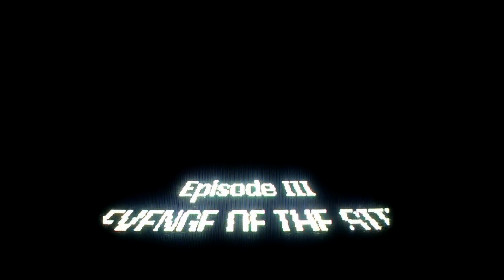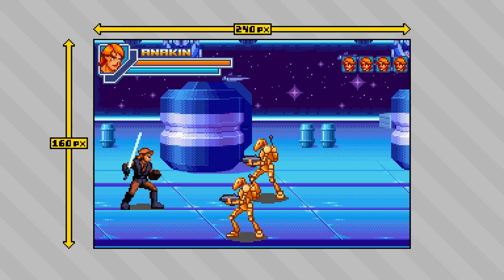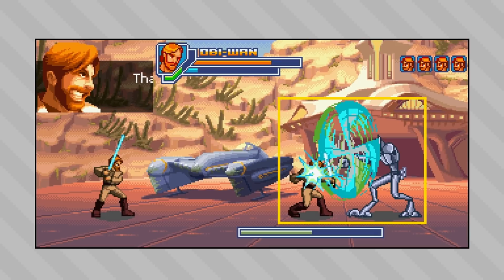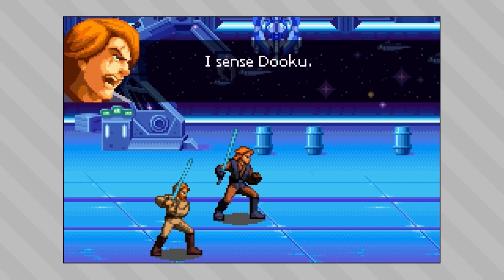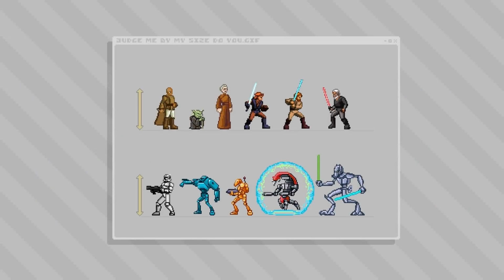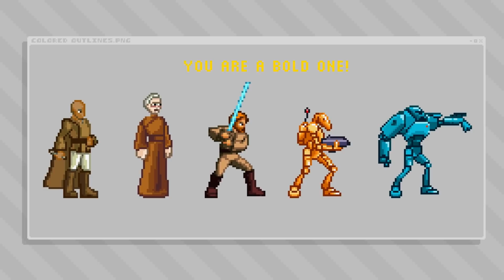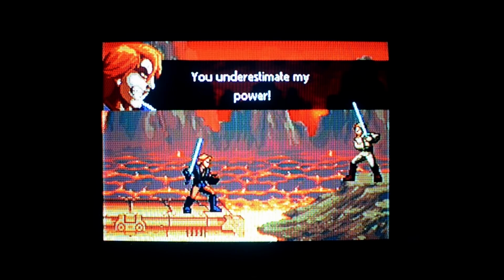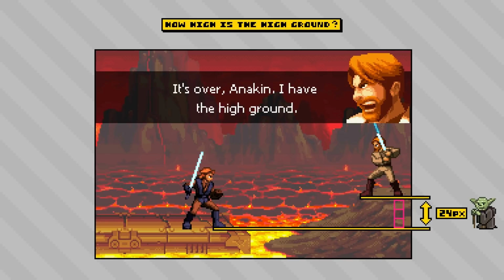Sprite Analysis | Star Wars: Episode III - Revenge of the Sith (GBA)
Hello there! Have you heard about the pixel art from the Gameboy Advance version of Star Wars Episode III: Revenge of the Sith? Today we’ll study the pixel art designs of this game and see if it's possible to learn this power!

0:00 Intro
0:36 Resolution + Perspective
2:54 Character Animation
4:21 Sprite Design
5:49 Character Portraits
6:54 Upgrade Screen
7:32 "You were my brother!"
8:08 Summary + Outro

Portions of the materials used are trademarks and/or copyrighted works of Ubisoft and Lucasarts. This material is not official and is not endorsed by Ubisoft or Lucasarts.